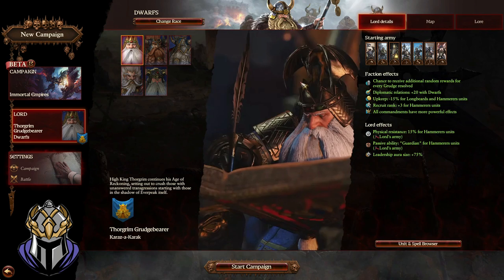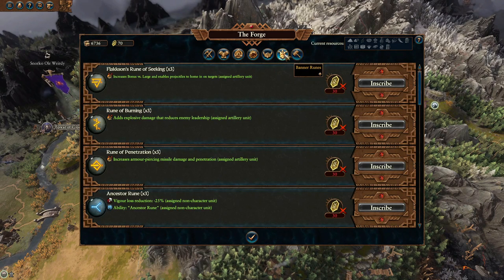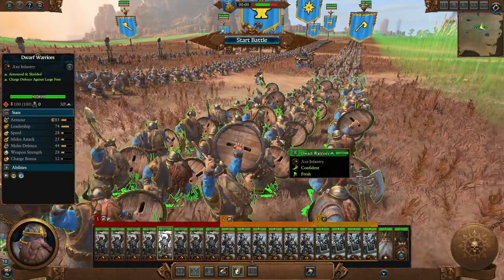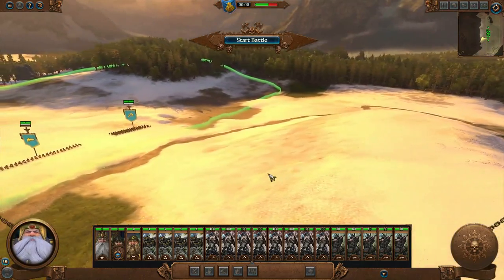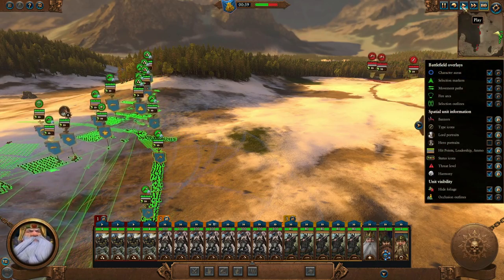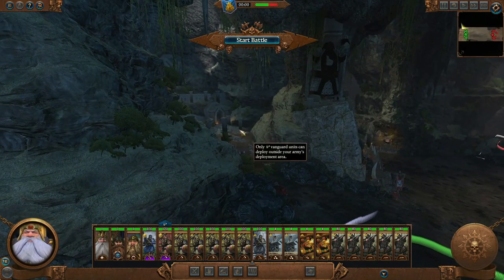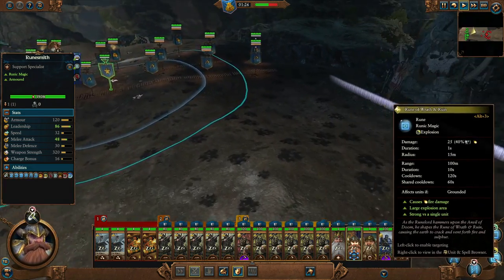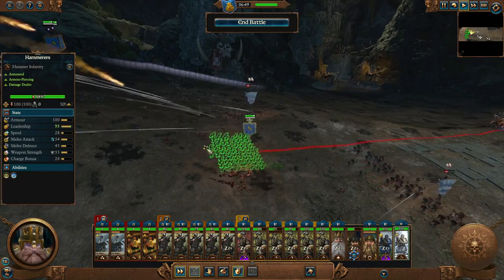The Uber Chads of WH3 - So you wanna play - DWARFS?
Today I break down and explain how to dominate as the gig chads of Warhammer the Dwarfs.